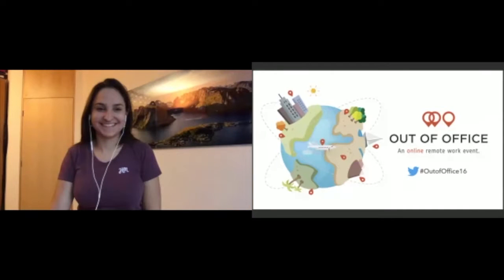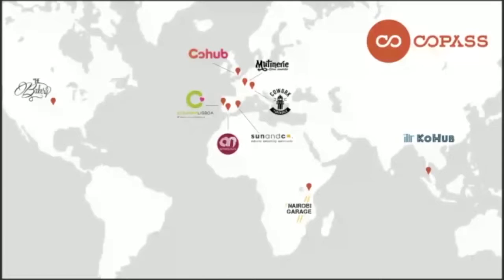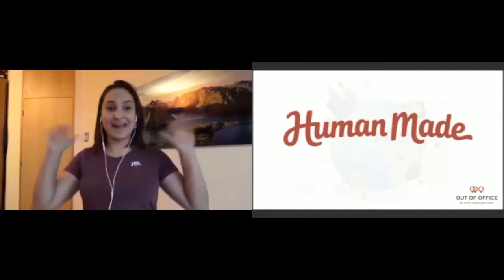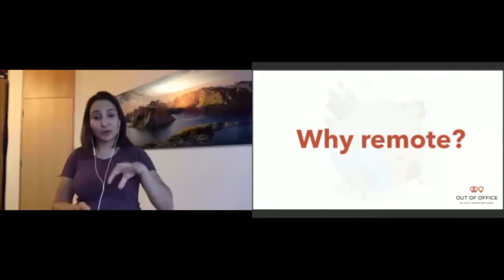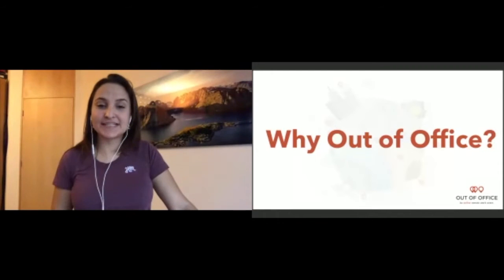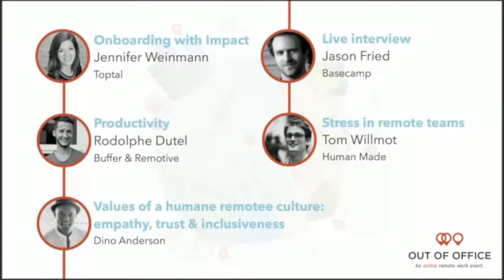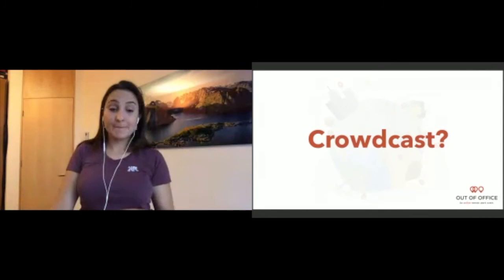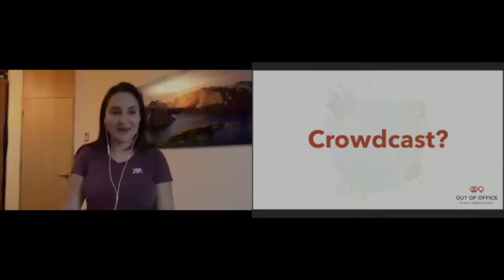Opening Remarks at Out of Office: a remote work event, Nov 29th 2016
Watch the opening remarks of our first edition of Out of Office, an online remote work event streamed to remote professionals all over the globe on November 29th, 2016.

Join us for our second edition of Out of Office: work in the digital age. Streaming live this May 30th 2017, from 4pm BST.